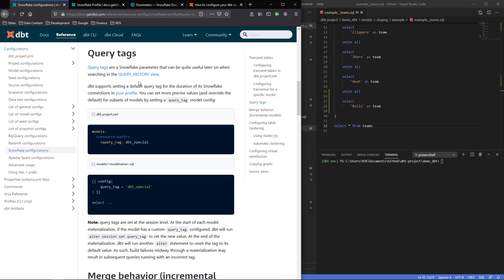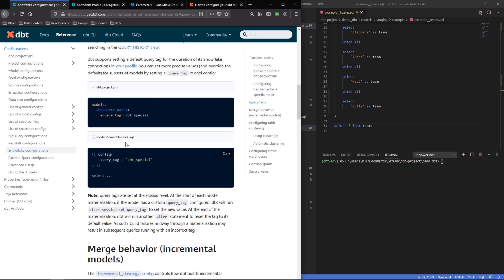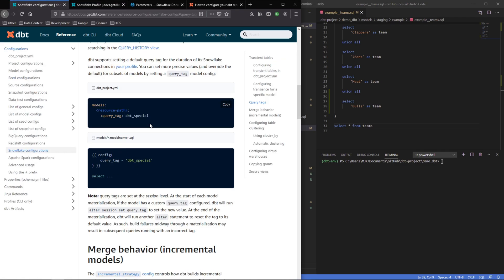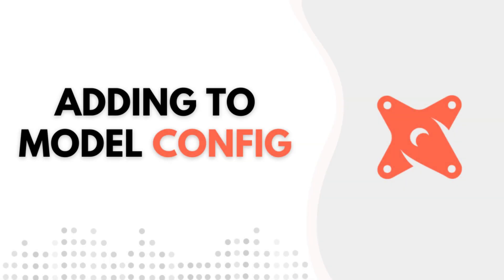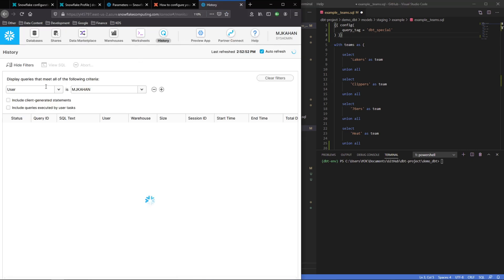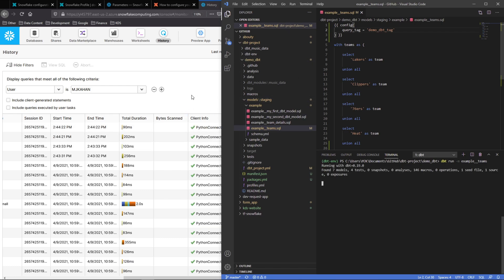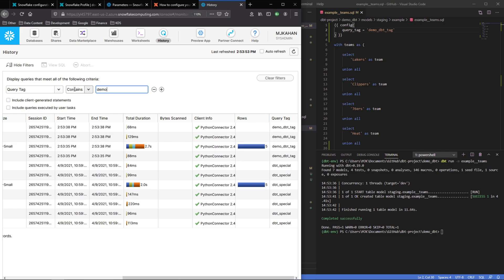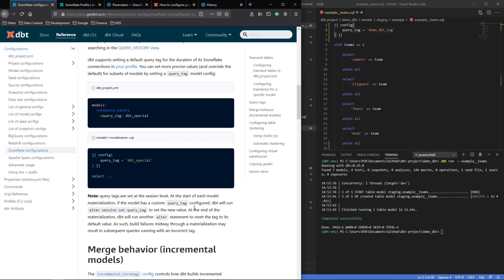How to use Snowflake query tags in dbt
dbt supports setting a default query tag for the duration of its Snowflake connections in your profile. You can set more precise values (and override the default) for subsets of models by setting a query_tag model config.

In this video, we will learn how to add these query tags to a dbt project and then review the results in Snowflake.

Title & Tags:
How to Use Snowflake Query Tags | Snowflake Configs | dbt labs | Data Build Tool (dbt) Tutorial